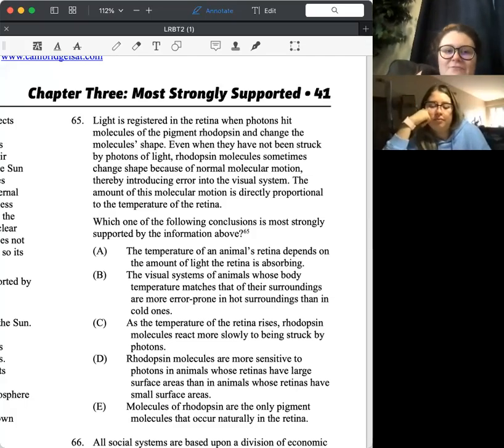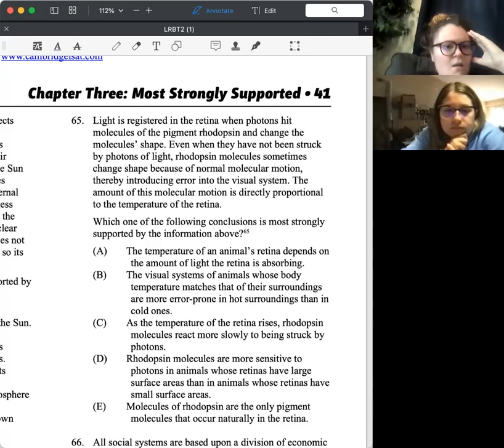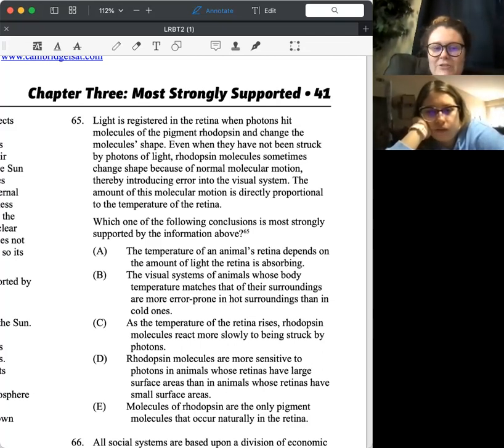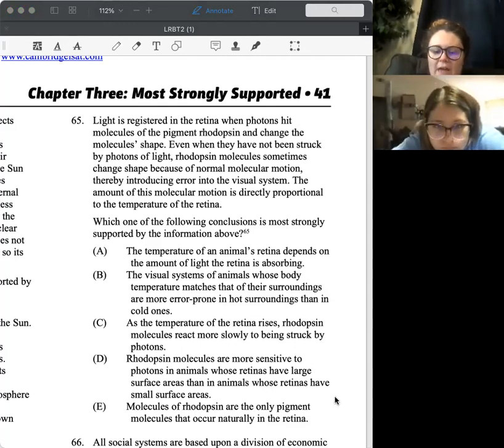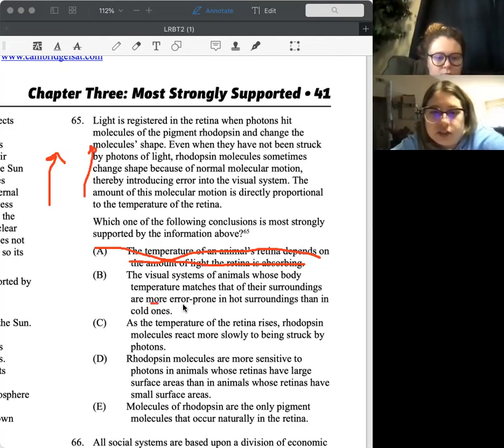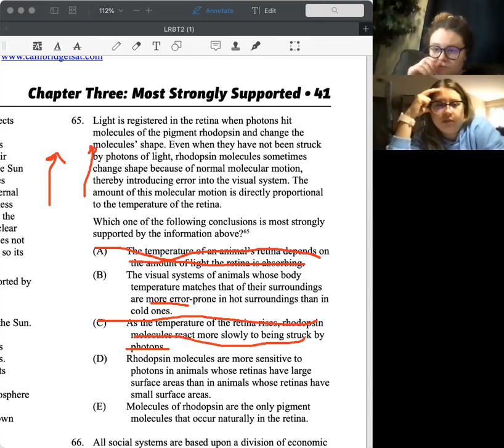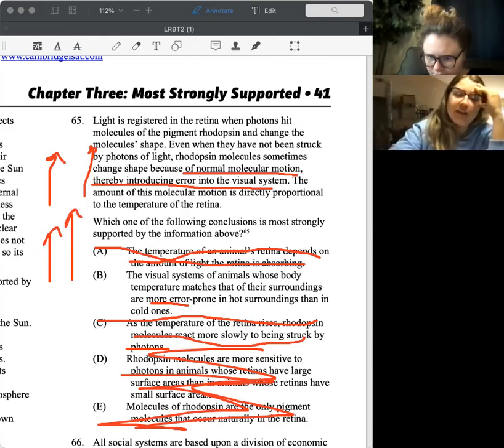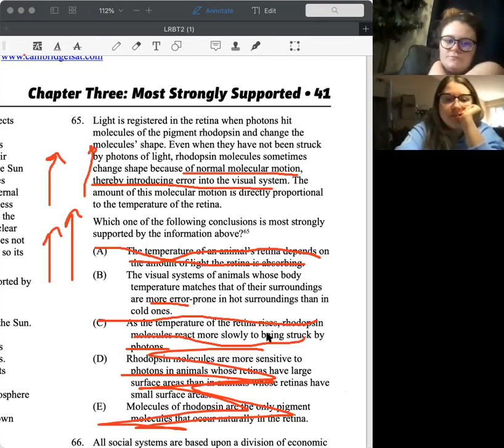PT34 - LR2 - 19 (Most Strongly Supported) (LRBT2 - 65)